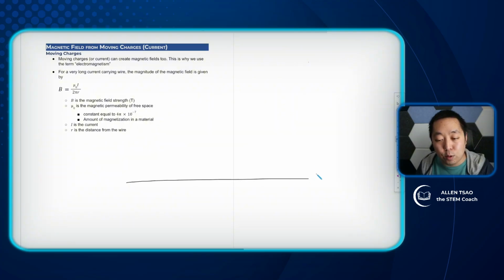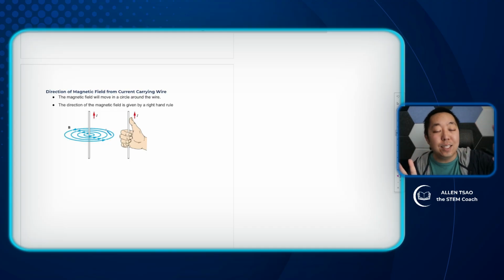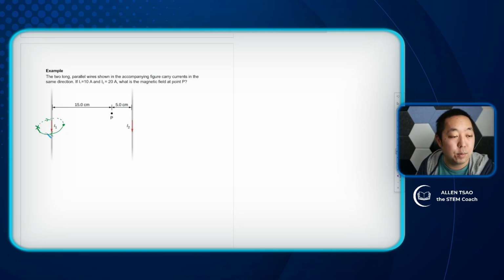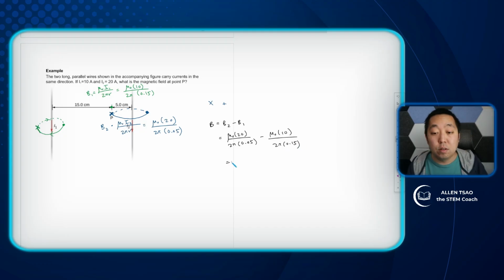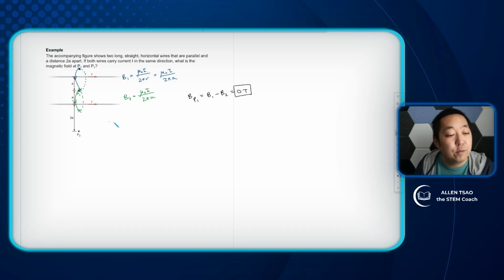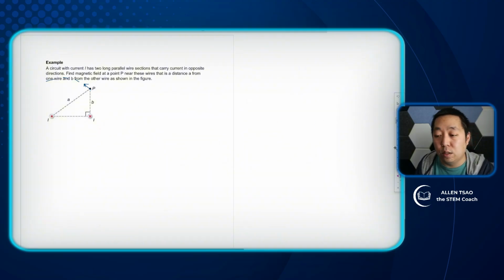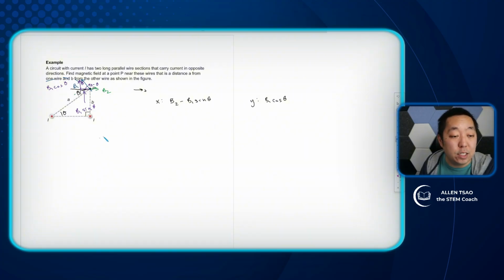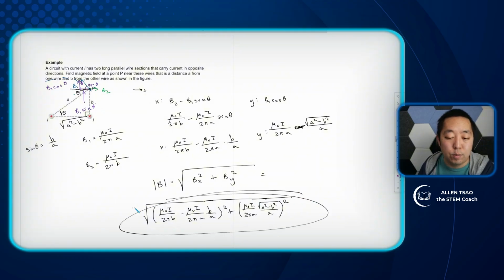AP Physics 2 - Unit 12 - Lesson 2 - Magnetic Fields from Current-Carrying Wires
In this lesson, we explore how moving charges create magnetic fields — the foundation of electromagnetism. Building on what you learned about magnetic fields from permanent magnets, this video explains how electric currents in wires generate magnetic fields, how to determine their direction with the right-hand rule, and how to calculate the magnetic field

By the end of this lesson, you’ll understand:

Why moving charges create magnetic fields
How to use the Right-Hand Rule
How the current direction affects the magnetic field direction
How to compute B using the long straight wire equation
How to combine multiple magnetic fields as vectors
How to analyze two-wire setups and solve AP Physics exam problems

This is a crucial concept for AP Physics 2 electromagnetism and appears frequently on both FRQs and multiple-choice questions.

Chapters
00:00 Intro – What Creates Magnetic Fields?
00:16 Moving Charges & Electromagnetism Explained
02:17 Magnetic Field Direction – Right-Hand Rule
03:34 Example 1 – Two Parallel Wires (Same Direction Current)
07:08 Example 2 – Magnetic Field at P₁ and P₂
09:59 Example 3 – Opposite Current Directions
14:55 Outro